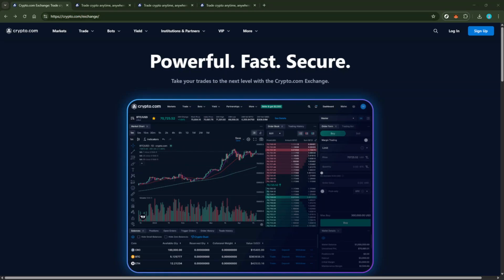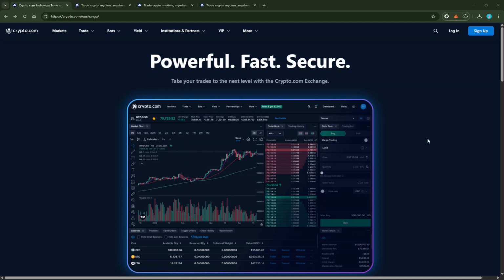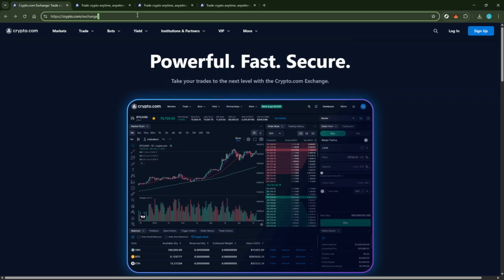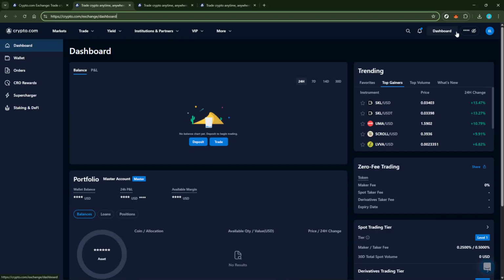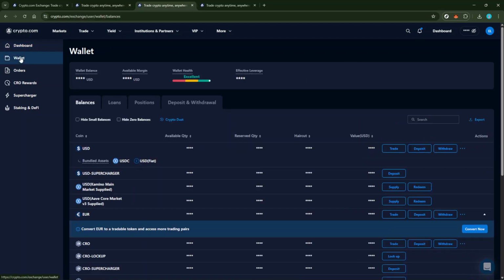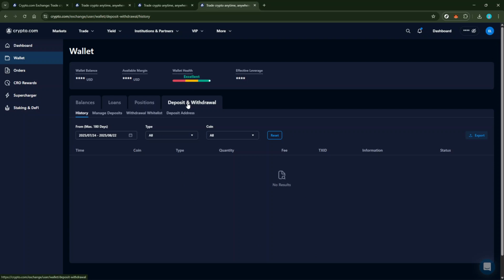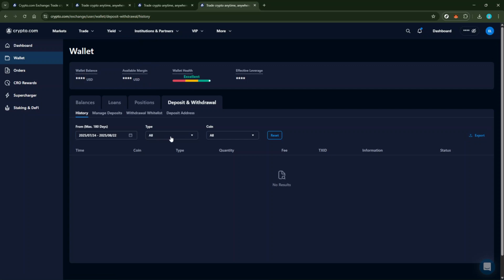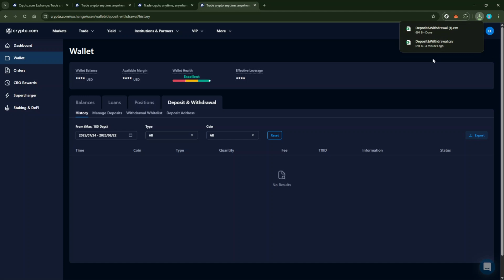How To Get Csv Files From Crypto.Com [2025 Guide]